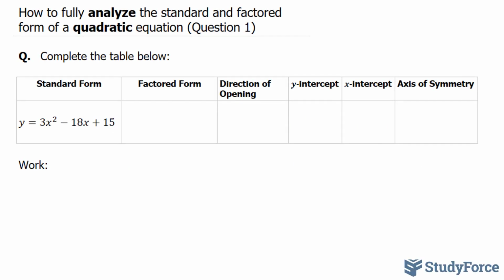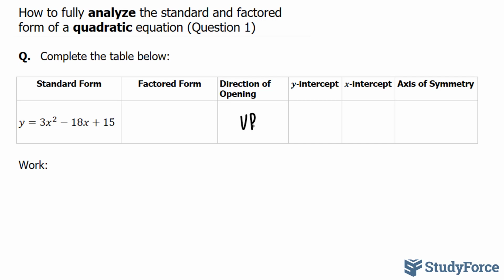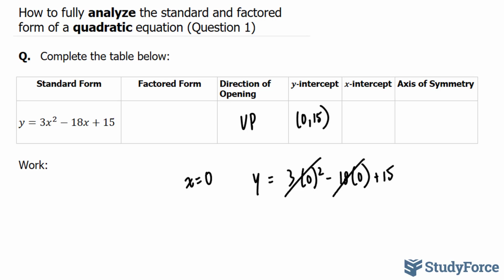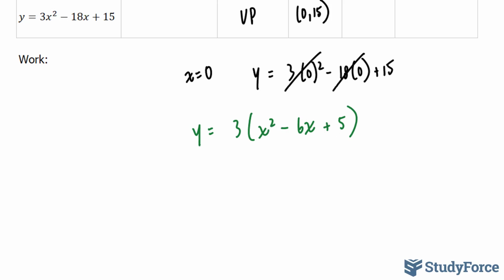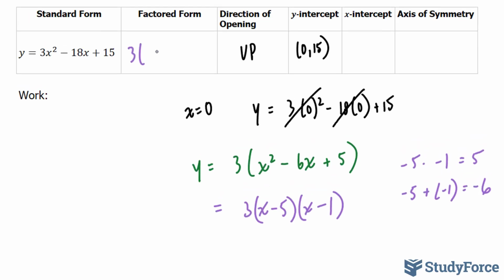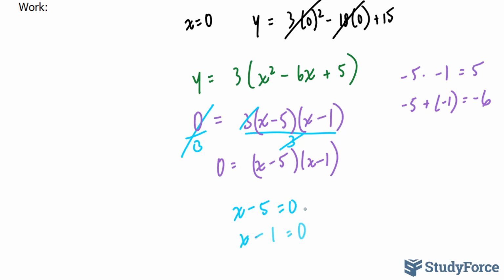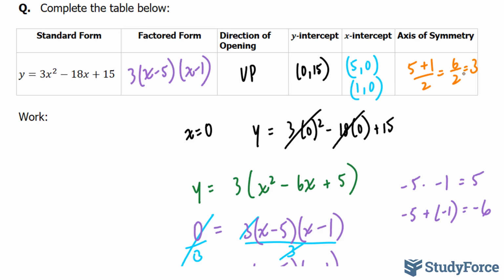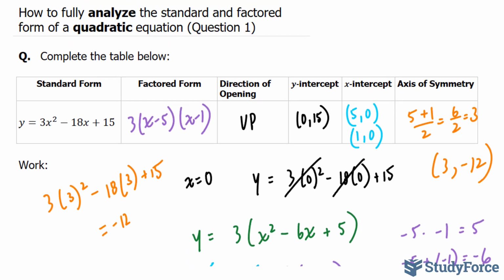Convert a Quadratic from Standard to Factored Form | Complete Analysis (Question 1)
Q.   Complete the table below:

Standard Form: y=3x^2−18x+15
Factored Form
Direction of Opening
y-intercept
x-intercept